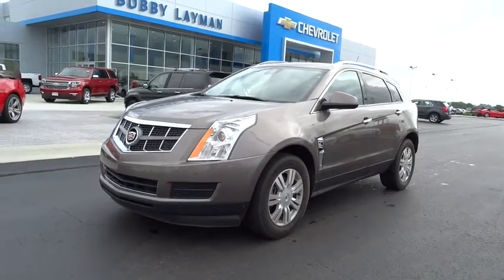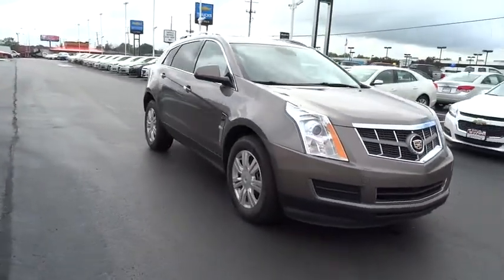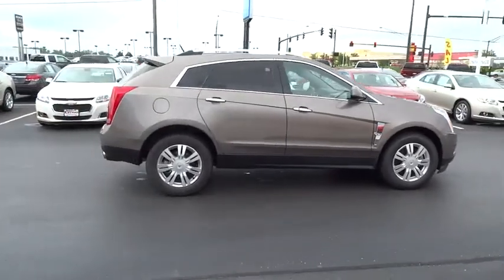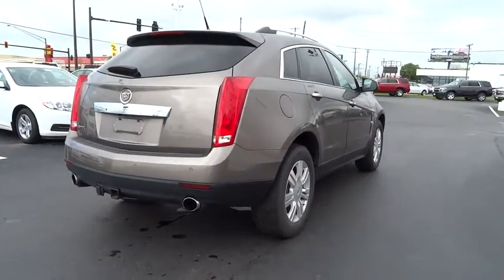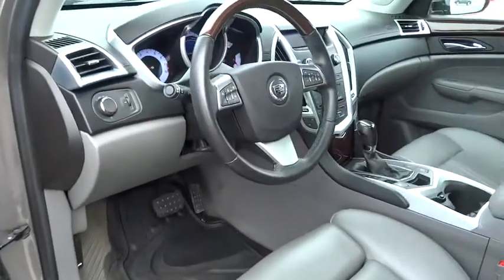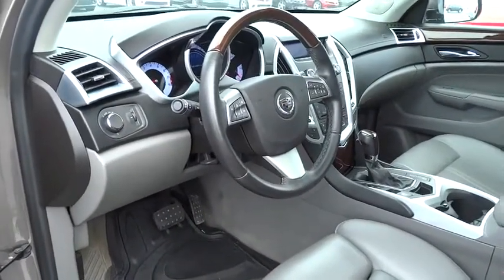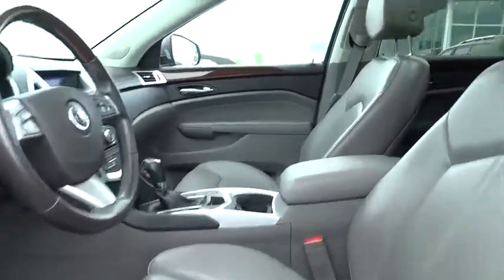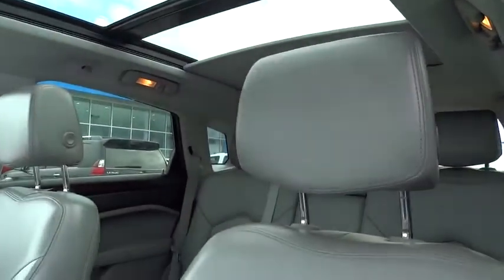2011 Cadillac SRX Columbus OH, London, Springfield, Hilliard, Dublin BS618252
2011 Cadillac SRX Luxury Collection - Stock#: BS618252 - VIN#: 3GYFNAEY6BS618252